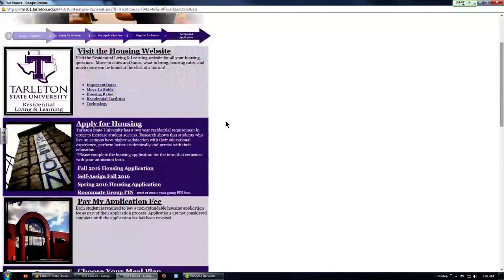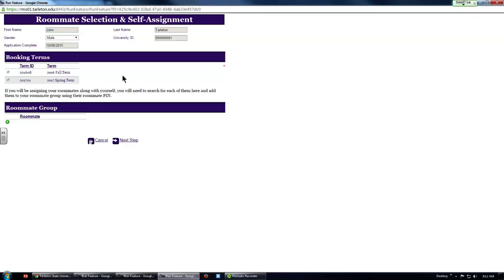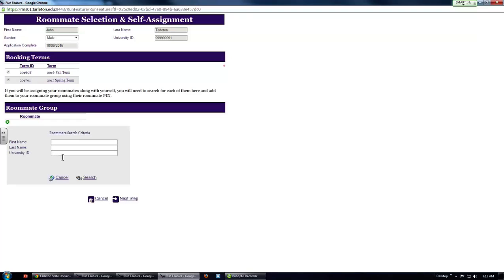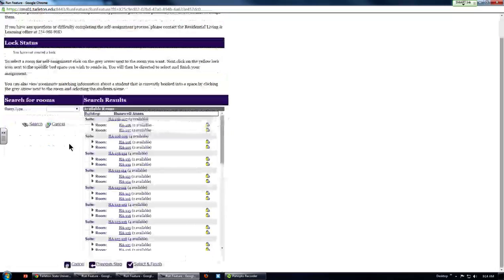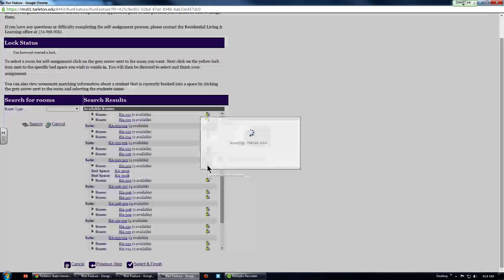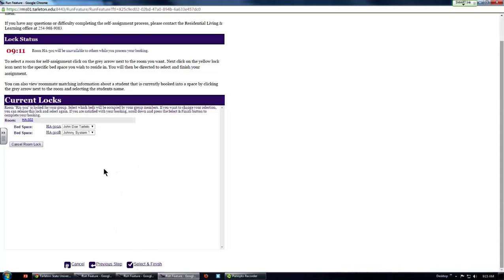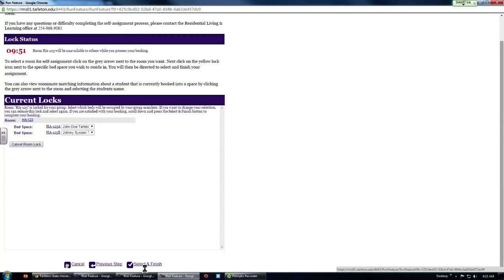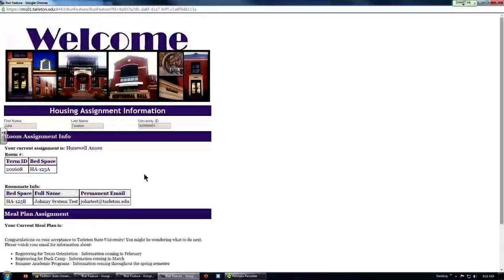How to complete the housing self assignment process